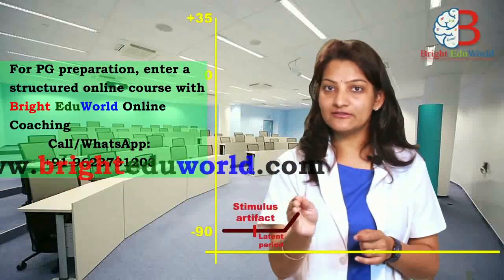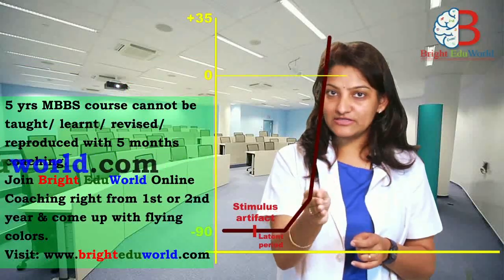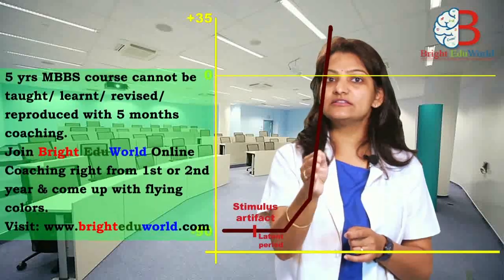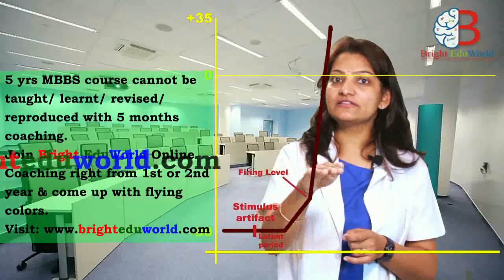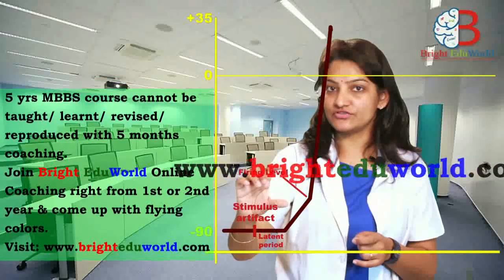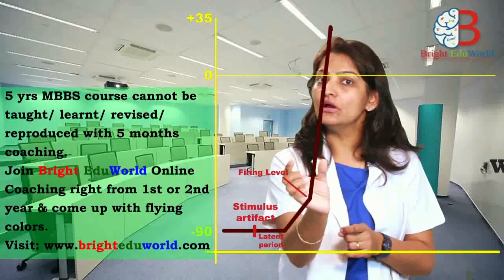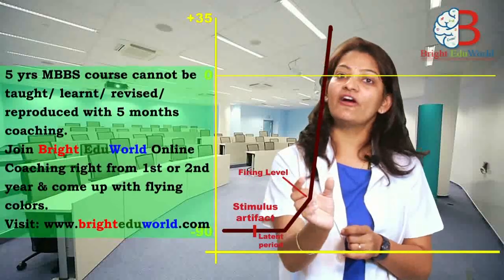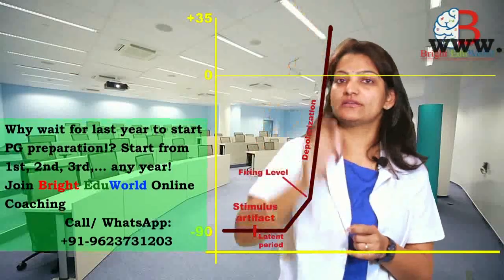NEET-PG/ MCI Physiology demo by Bright EduWorld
NEET-PG / MCI demo lecture of Physiology by Bright EduWorld. Bright EduWorld is the leading Online Coaching provider for MBBS students in India & abroad. Enjoy our physiology demo lecture. for more information.